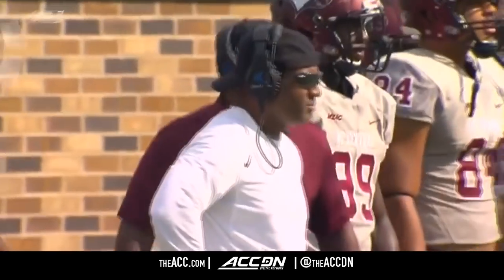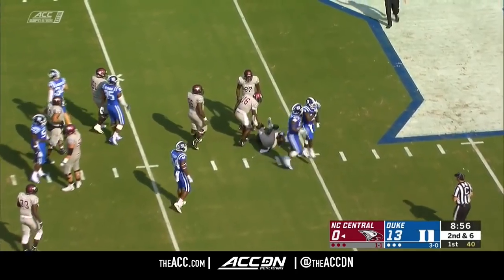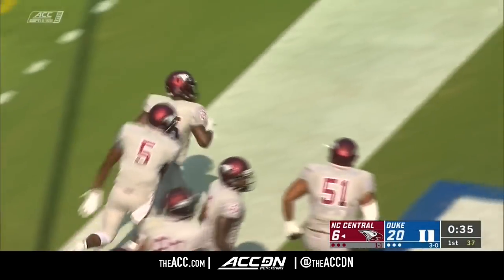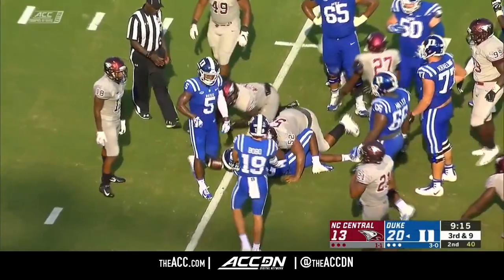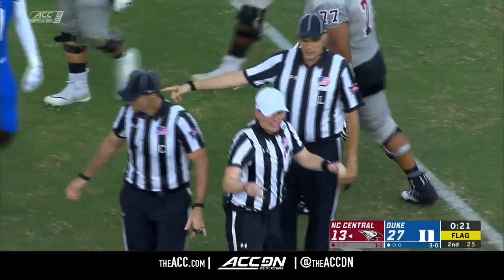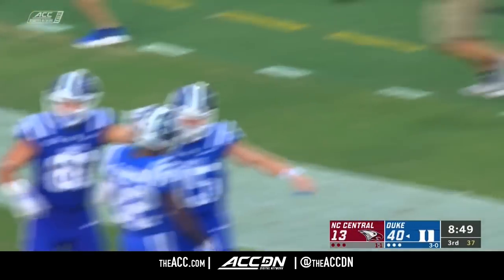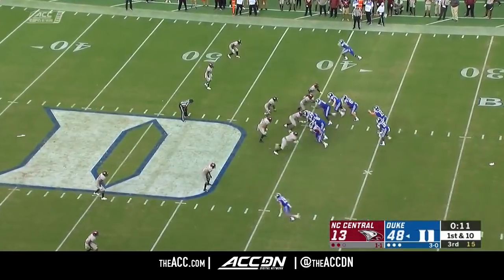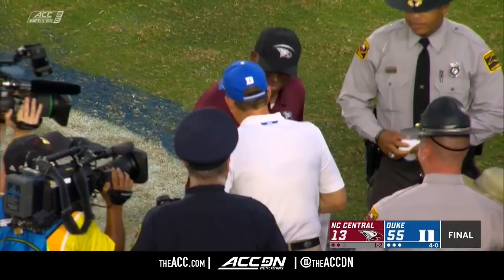North Carolina Central vs. Duke Condensed Game | 2018 ACC Football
Watch the Condensed Game from North Carolina Central Eagles vs. Duke Blue Devils, 09/22/2018